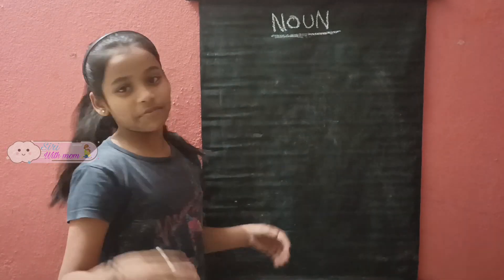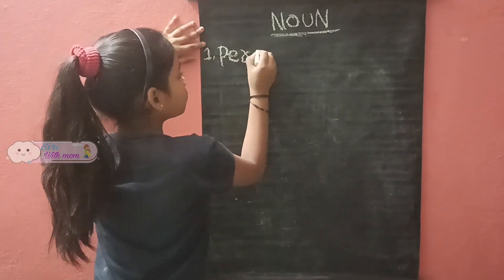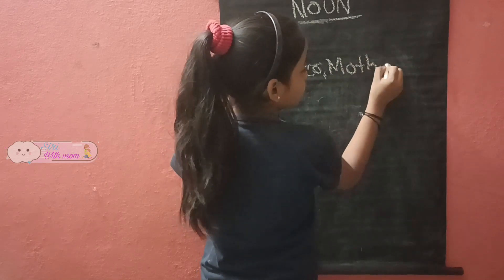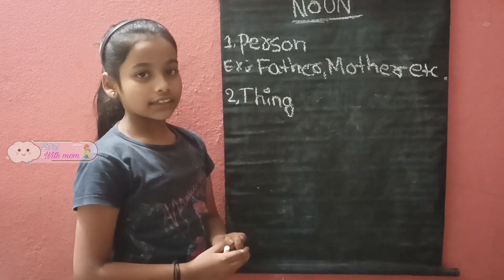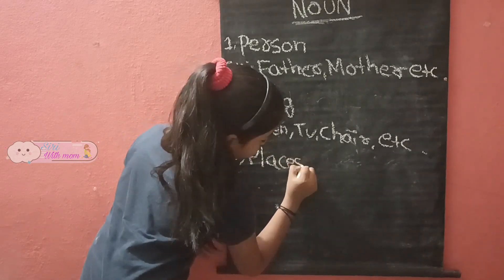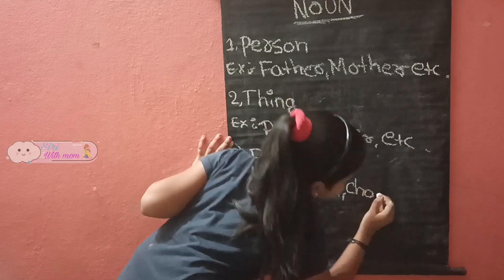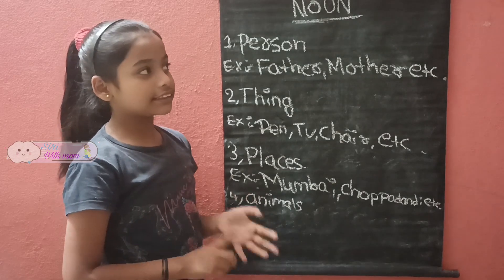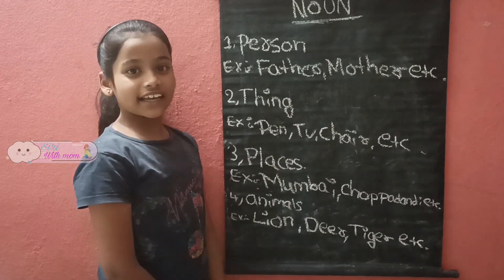About Noun / English grammar/ grammer